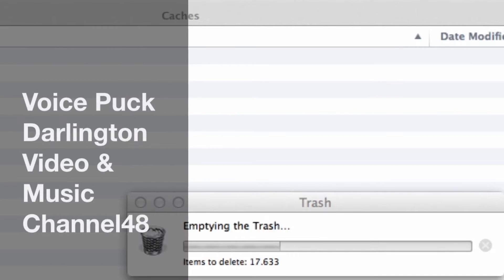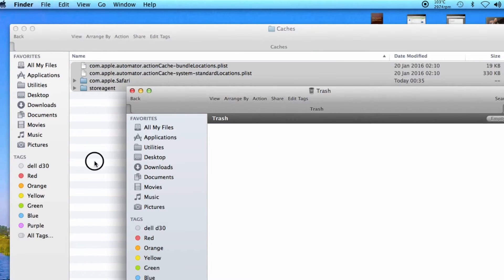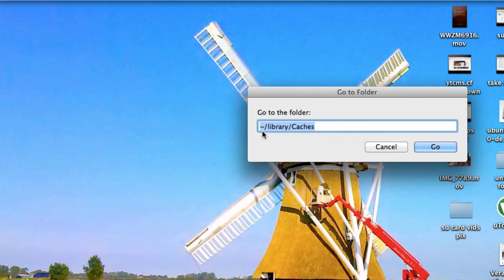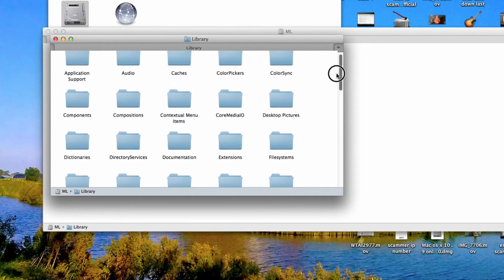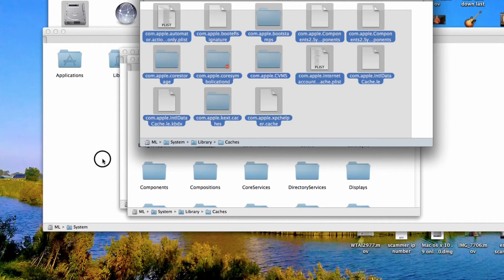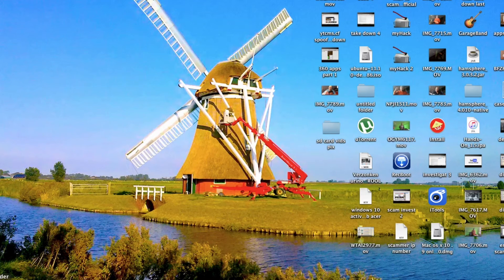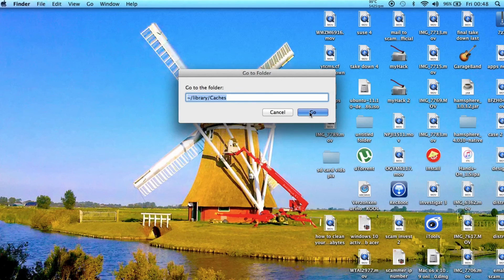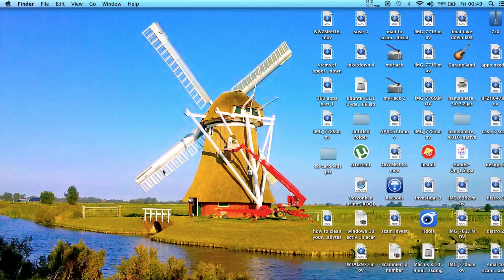HOW TO EASY CLEAN UP CACHES AND SPEED UP YOUR MAC - 2016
Caches are the ones holding lot's of space and that is not only in Windows but also in Mac OS X .

Cleaning them up will give lot's of free space in return , and your machine will also boot and run faster.

In my Case before I started I had only 3.2 GB free space left ,
and was like let me instead of removing all sorts of files , first clean my caches folder and that made a huge difference.

To clean your caches go to  " GO - then chose for Folder
all the way down and then type ~/library/Caches
That will bring up a folder.
Delete everything in that folder.
Just like in Windows , Apps in use won't be able to be removed
so just hit Continue for as much times it needs to get the folder empty , don't worry your system will be just fine..

After you did so , restart your MAC,
It will be up in seconds and recheck and another Gigabyte has been cleaned , files in trash can can now be all deleted.

That's it.

Have fun cleaning and enjoying your MAC .